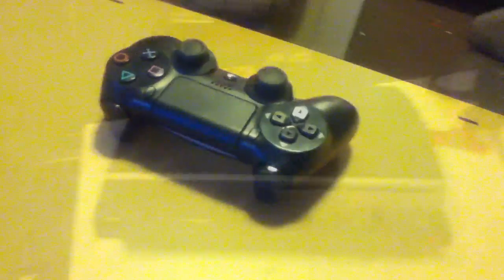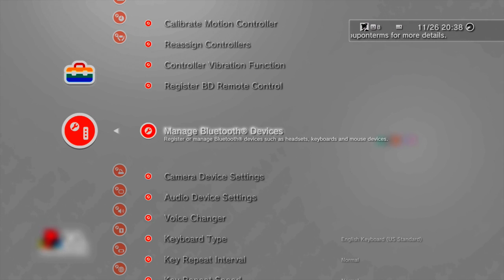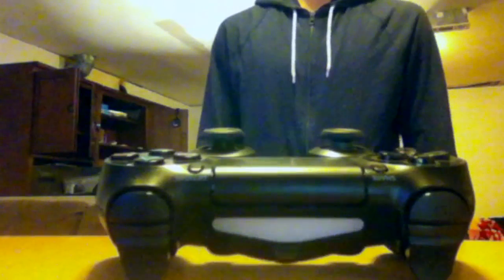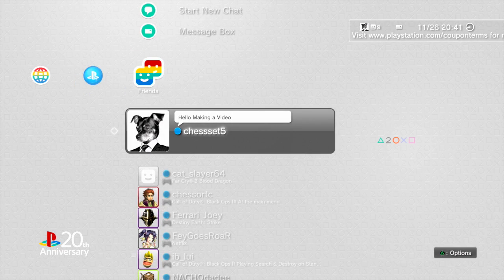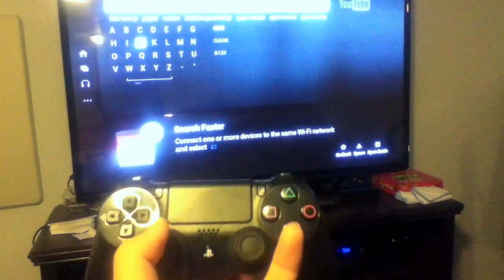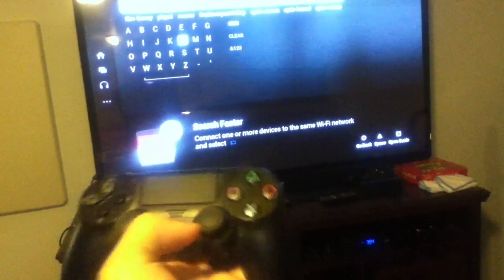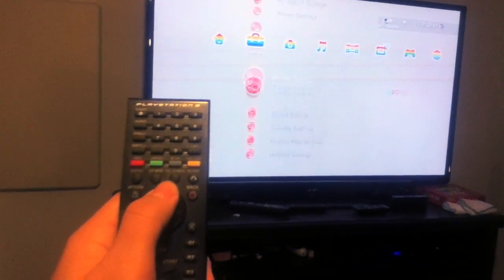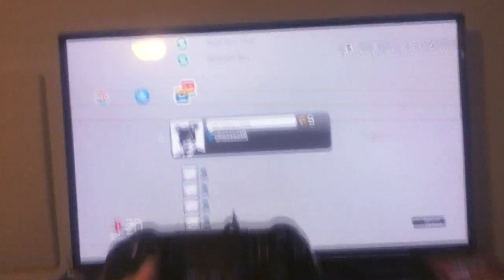How to Wirelessly Hook your PS4 controller up to your PS3! [Tutorial]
Hope you find this tutorial informal.

Later.

Any and all constructive criticism is nice,